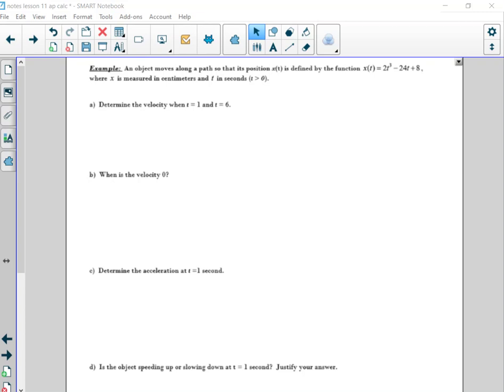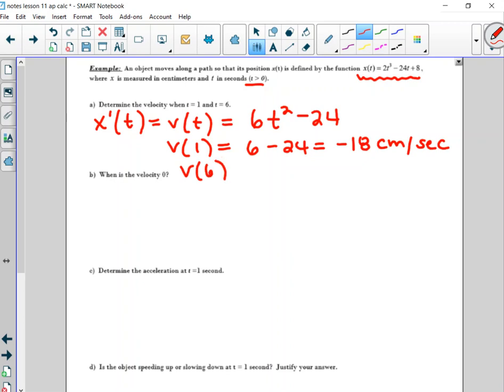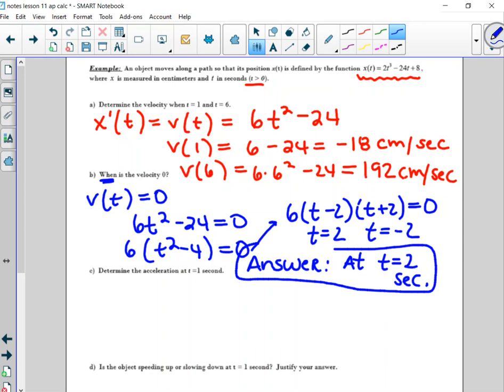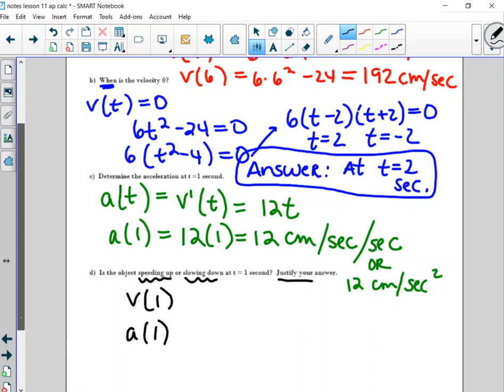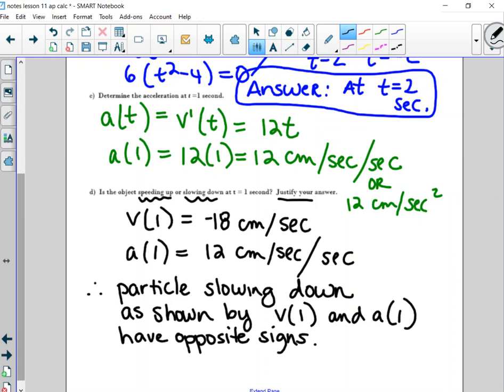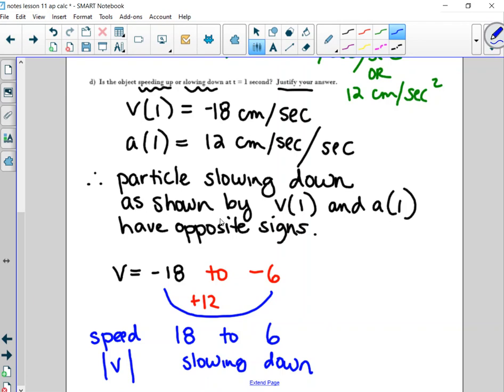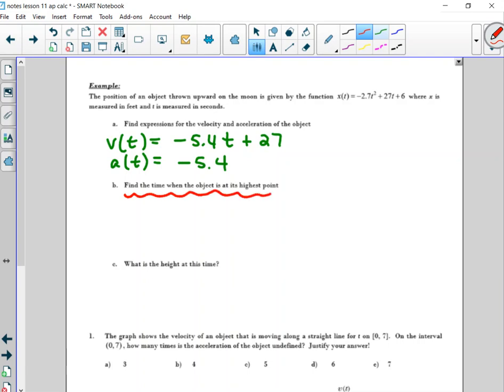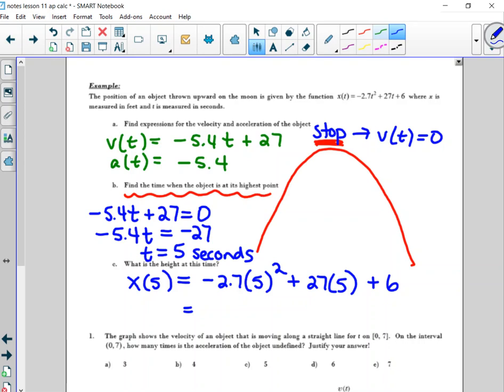Part 2 Lesson 11 AB